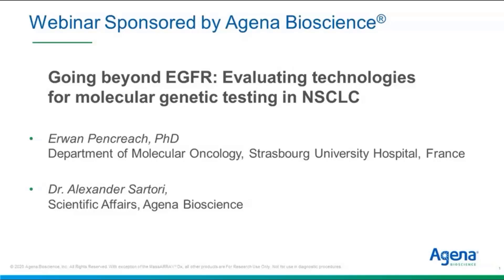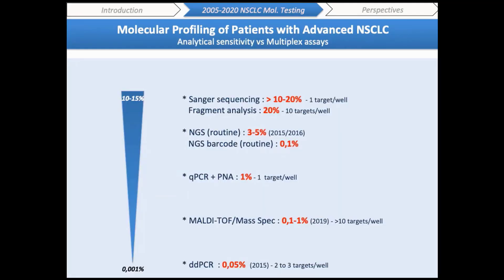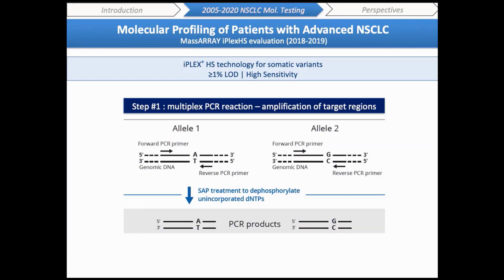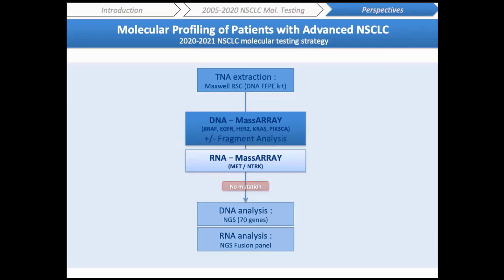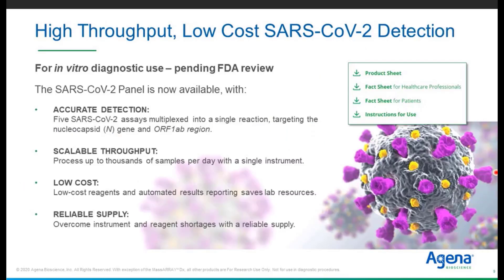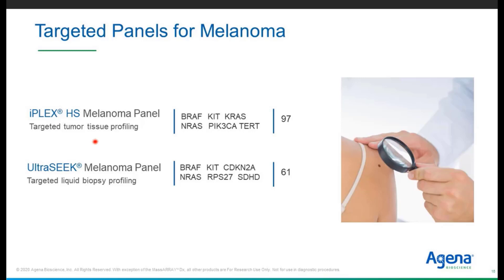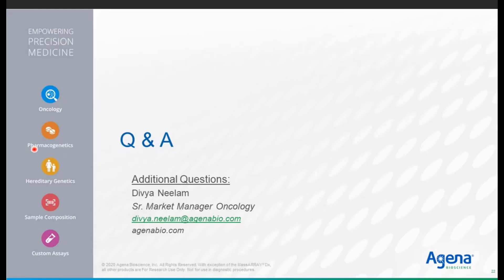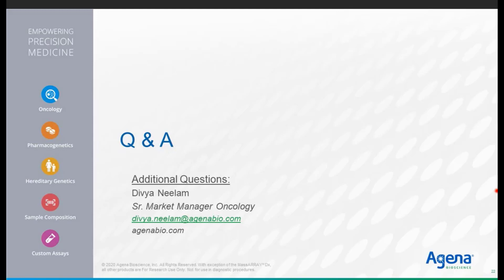Webinar: Going beyond EGFR: Evaluating technologies for molecular genetic testing in NSCLC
All metastatic NSCLC patients should have molecular testing to identify the presence of driver mutations and actionable targets, like T790M, L858R and exon 19 deletions in EGFR.

The Institut National du Cancer in France developed a special program in 2006 and supported a national network of 28 hospital platforms to organize molecular testing.

Since 2015, NGS implementation had a major impact on laboratory organization and broad genomic sequencing has disseminated ahead of a demonstrated association with better survival, and without economic evaluation.

We decided to evaluate the MassARRAY technology, an open platform, for lung cancer, breast and colon tumors or melanoma, in comparison with NGS.

Here, Dr. Pencreach will present the results of their retrospective technical analysis after one year of routine NSCLC molecular testing with the MassARRAY System from a biological/clinical and economical point of view.

Learning Objectives:

Best practices for molecular testing in non-small cell lung cancer
How to evaluate the best technology for your laboratory
Sensitivity required for optimal molecular testing

Speaker:

Erwan Pencreach, PharmD, PhD, Department of Molecular Oncology, Strasbourg University Hospital, France
University lecturer / associate professor - Hospital practitioner Strasbourg Faculty of Medicine and University Hospital, Strasbourg (France)

Medical Biologist at the Dpt. of Molecular Oncology
Teaching : In charge of the teaching of Biochemistry and Molecular Oncology
Research topics (Inserm U1113): hypoxia, RE stress, immune response and tumor progression